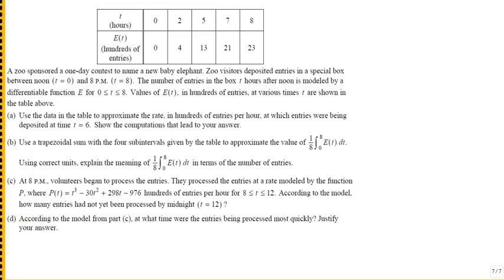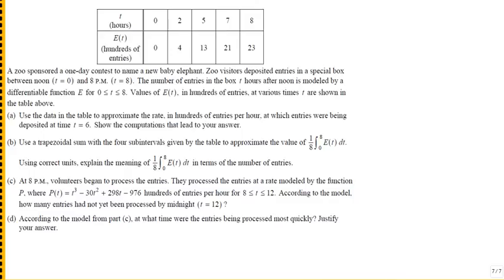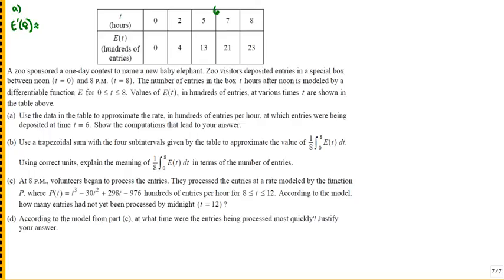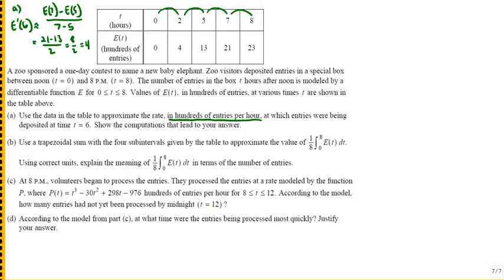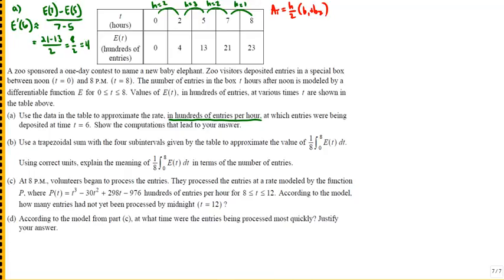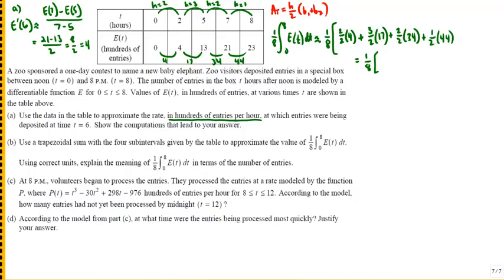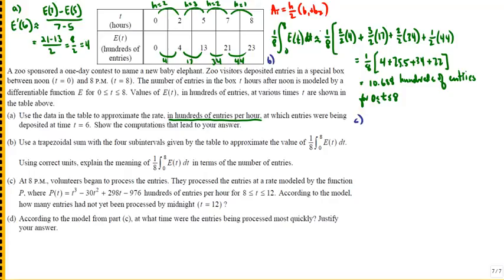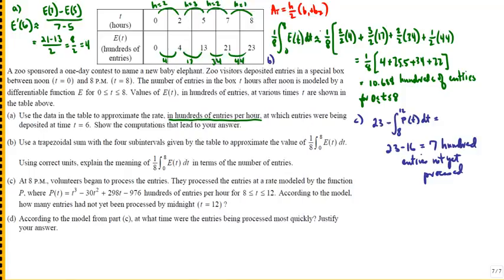APCalculus_RectTrap_09